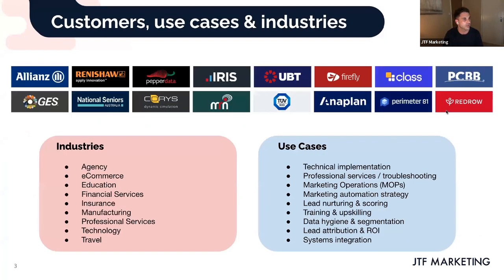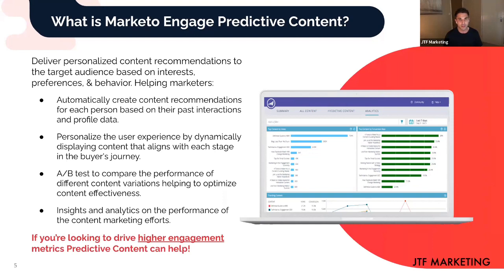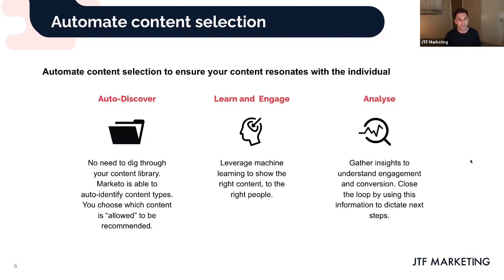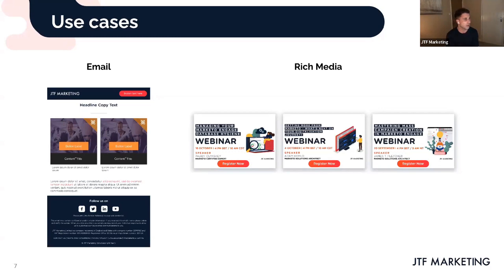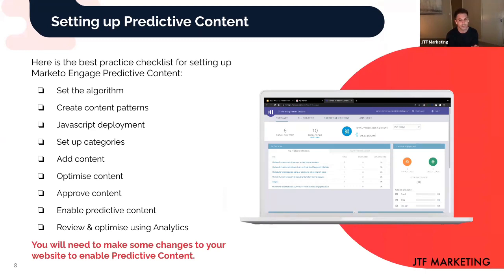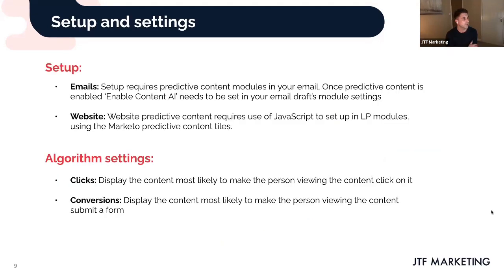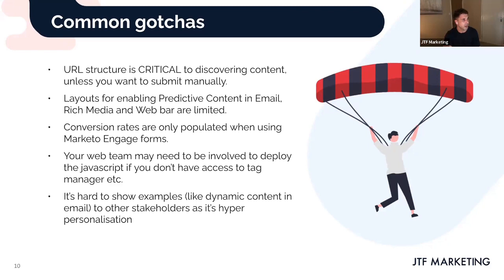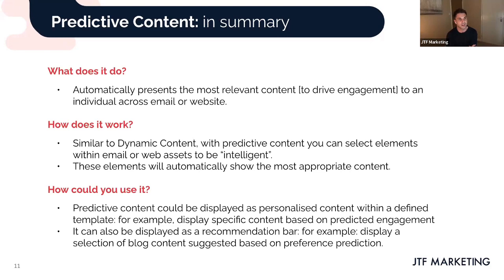Leveraging Content AI: How to Maximise Predictive Content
We're here to help your marketing team implement Content AI into Marketo Engage. We'll guide you through the process for a seamless experience.

*Chapters:*

00:00  -   Welcome
00:28  -   In this session, we’ll cover
01:06  -   What is Marketo Engage Predictive Content?
03:01  -   Automate content selection
03:55  -   Use cases
05:14  -   Setting up Predictive Content
07:24  -   Setup and settings
08:00  -   Common gotchas
09:42  -   Predictive Content: in summary
10:48  -   Pre-register for our NEW Predictive Content course

*Explore the captivating realm of AI-generated content with ease!*